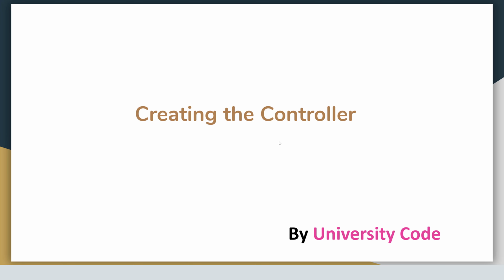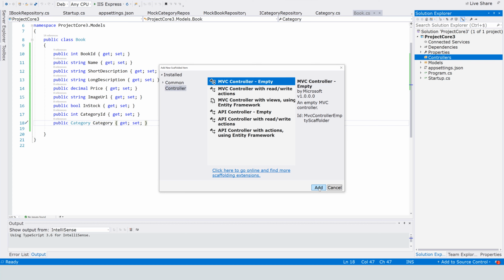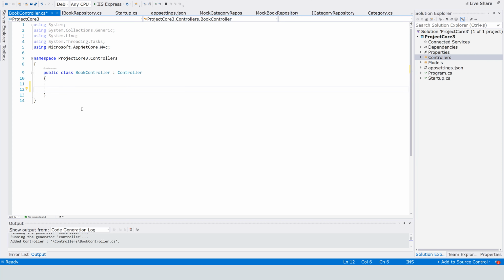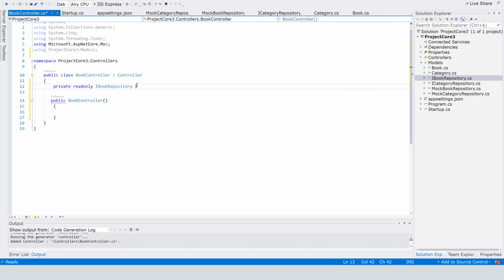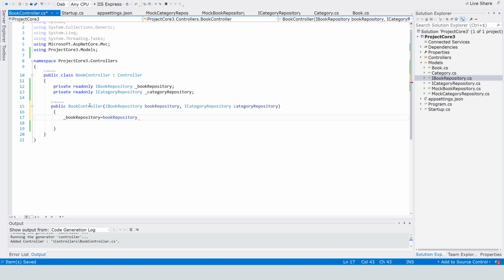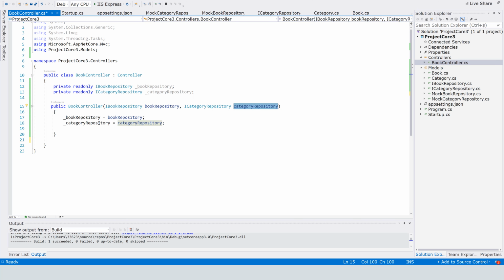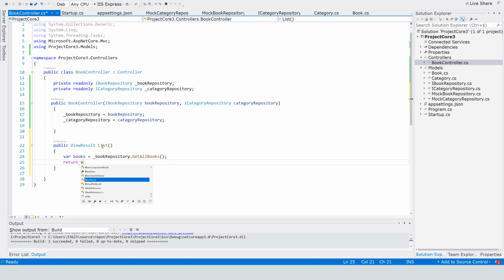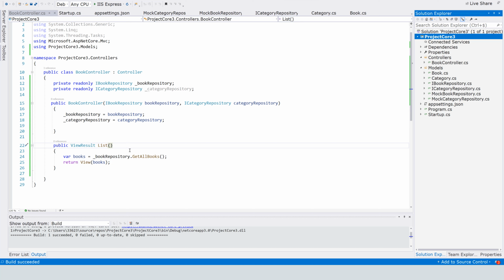Creating the Controller